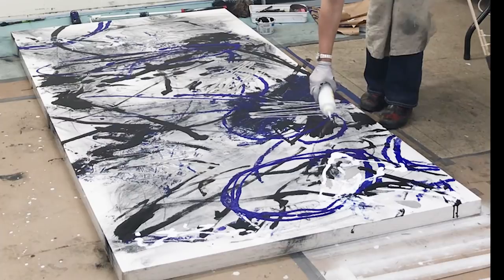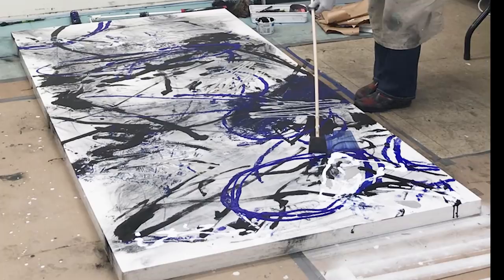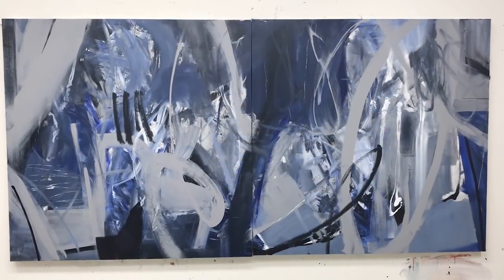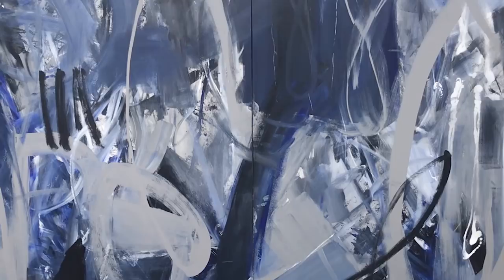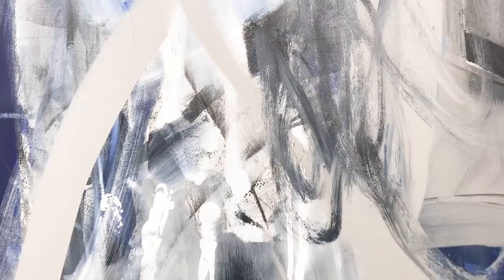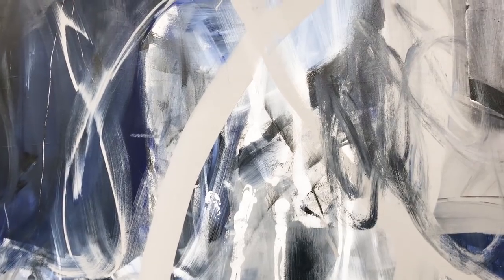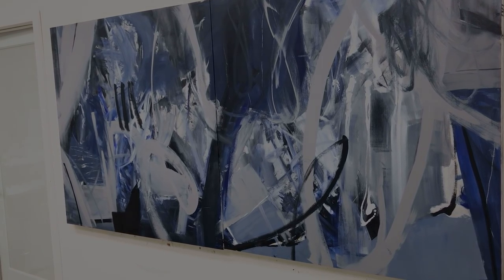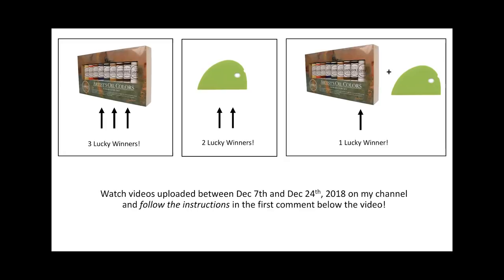048 - Pamela Caughey - ABSTRACT Acrylic PAINTING Techniques LARGE Scale - PLAY - FUN - Part 2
IN THIS VIDEO: I am using acrylics to continue a new large scale painting - two 48x48in panels that have been gessoed. I share my process of how I PLAY and have FUN using lots of great handmade painting tools, in the early stages of the painting process. I explore drippy paint, graphite powder and monoprinting in this video. This is Part II of a new series! Further in the series, I will be painting over these panels with cold wax and oils.